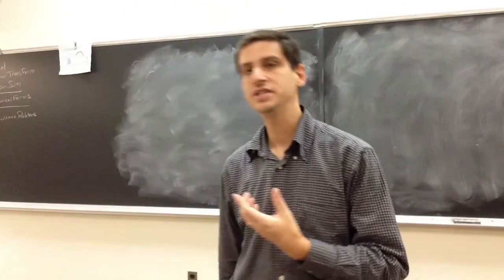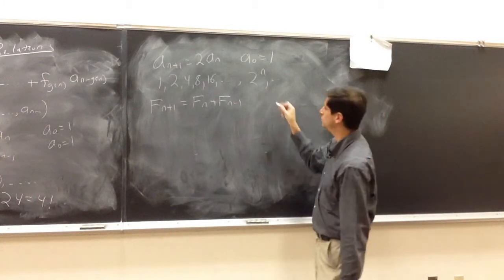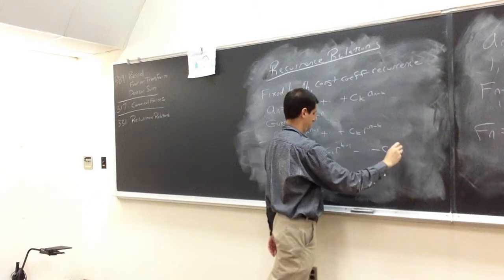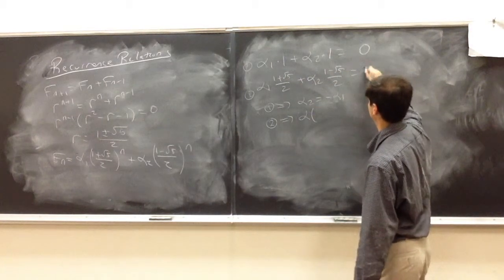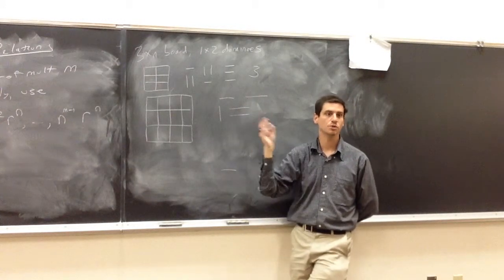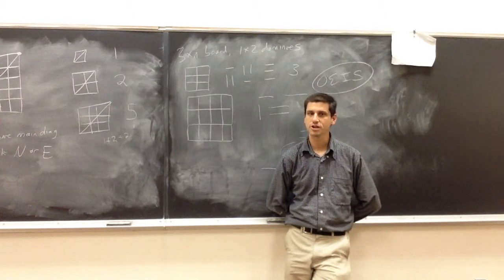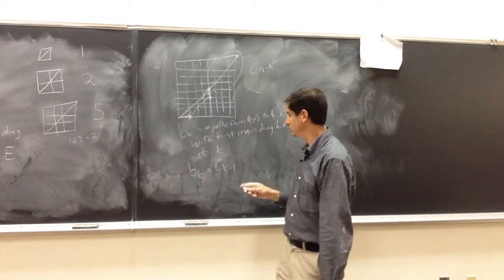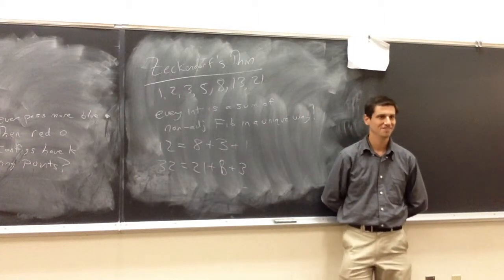Math331 TlQ Class07 Sept19 2014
Math 331: The little Questions: Lecture 7: Sept 19, 2014: Recurrence relations: general theory, constant coefficients, introduction to Catalan numbers, Zeckendorf's theorem